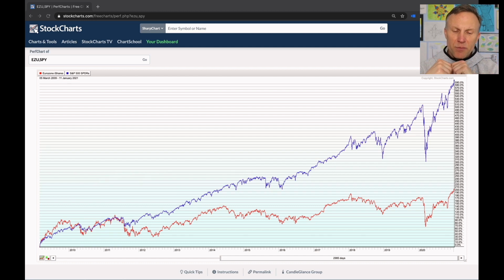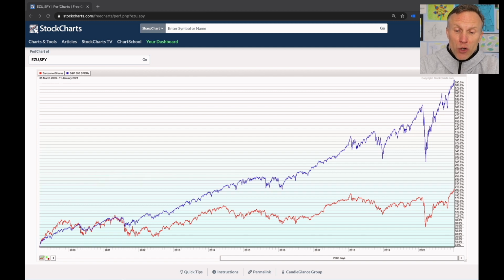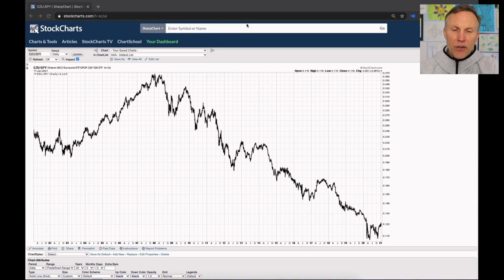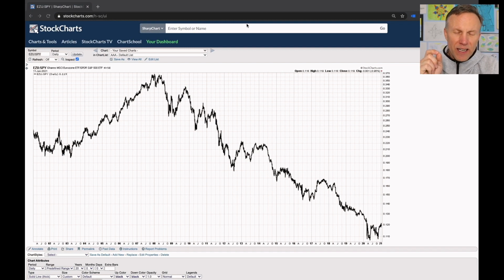How to start investing in the stock market? (For Beginners!)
Do you want to get started investing in the stock market, but want to do it the right way? Are you intimidated by the complexity of the stock market?

RC Peck has been teaching people to invest for over 20 years and gives his tips to beginners looking to start investing in the stock market.

🏋🏽♂️ FREE INVESTMENT COURSE:
Learn to Grow Your Stock Market Wealth with More Clarity, Control & Confidence

ABOUT RC:
RC Peck has been training people to take back control of their money and get the growth and income they want with confidence for over 20 years. His interest in human behavior and trauma-based investing gives him an unusual advantage in personal investing.

He started Fearless Wealth to train people to re-think and reset their brains—from what the big-box investing world teaches you to clarity, control, and confidence through radically simple shifts.

stockmarket investingforbeginners investing The opinions expressed on this YouTube channel are for general informational purposes only and are not intended to provide specific advice or recommendations for any individual or on any specific security. It is only intended to provide education about the world of investing and markets. To determine which investments may be appropriate for you, consult your financial advisor prior to investing. Any past performance discussed during this program is no guarantee of future results.